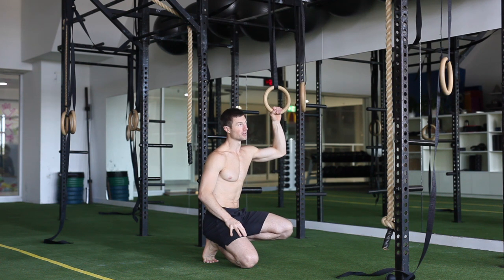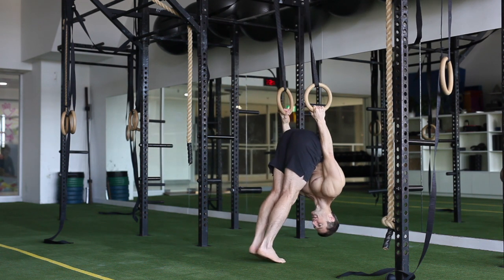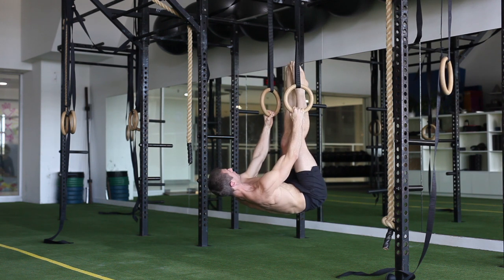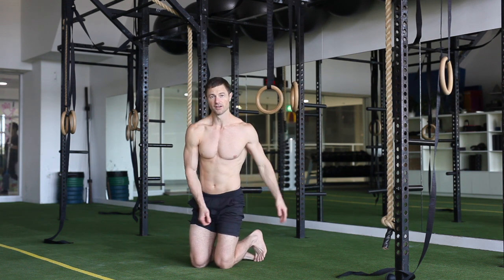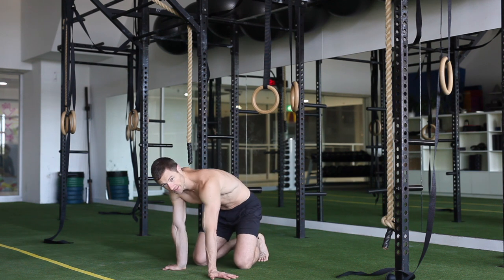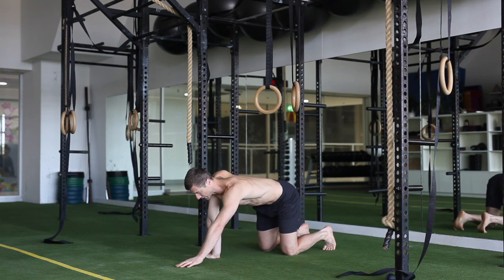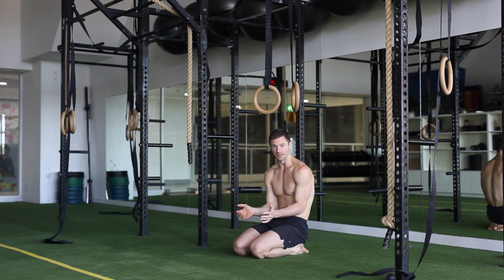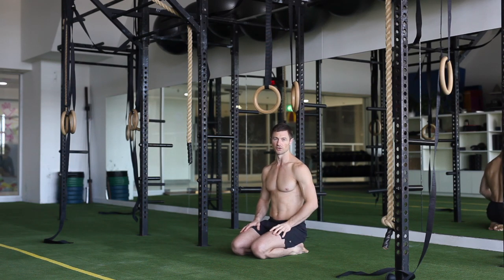Meathook Single Arm Elbow Lever Workout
These are some simple workouts that were part of my online program in December 2018. Sorry about the quality. Rather than deleting all my old online program content I am sharing it on YouTube.

The sound and video quality is not the best so I am sorry for this. If it inspires 1 person to move and get more out of their amazing gift of life it was worth posting.